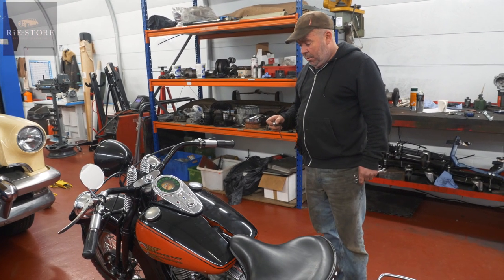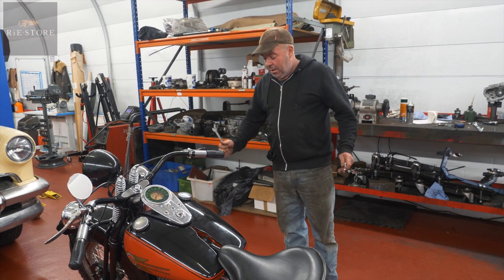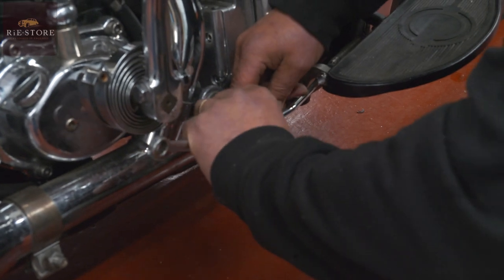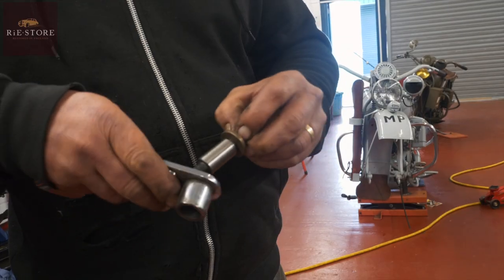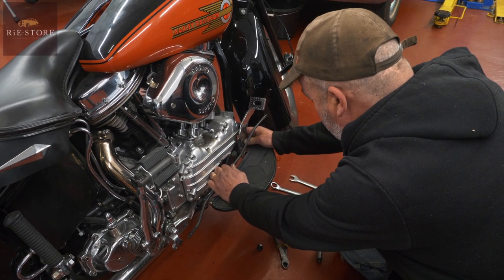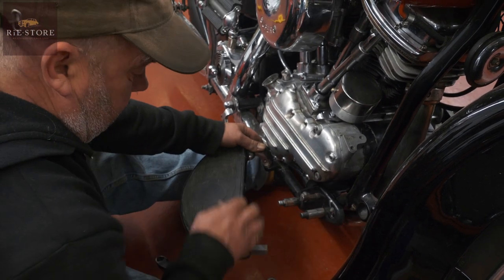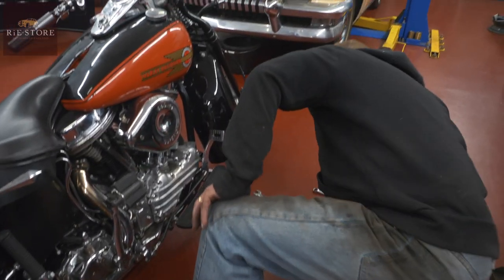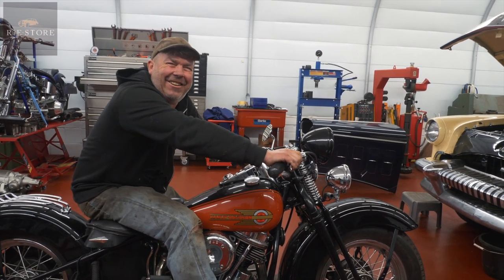Brakes for TALL riders - 1952 Harley Panhead / ep247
Our client is tall. Some say a good 2' taller than Ash... and he'd like the back brake pedal on his 1952 Harley Davidson Panhead extended forward to make a more comfortable ride. Another problem solving episode.

Episode 247